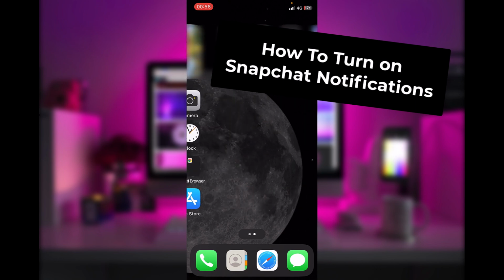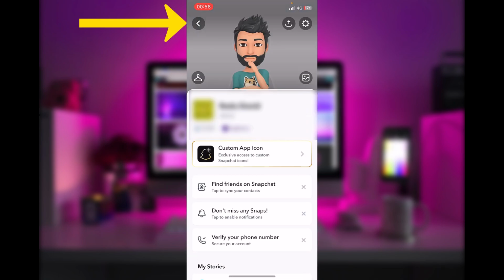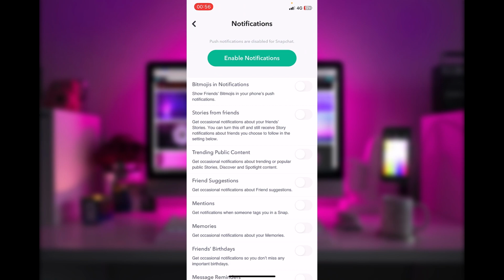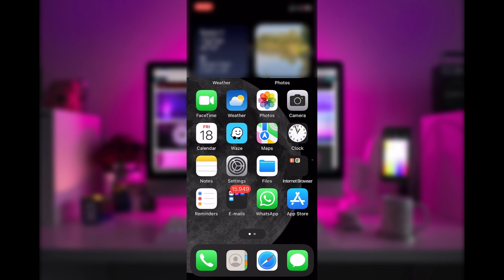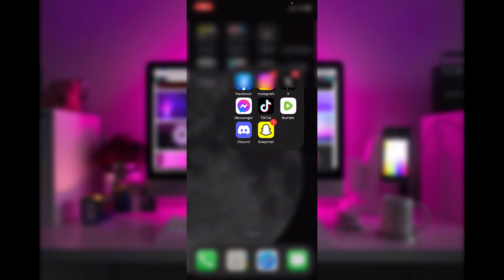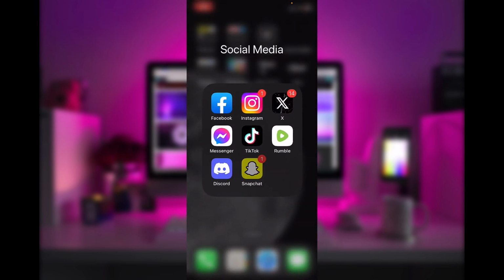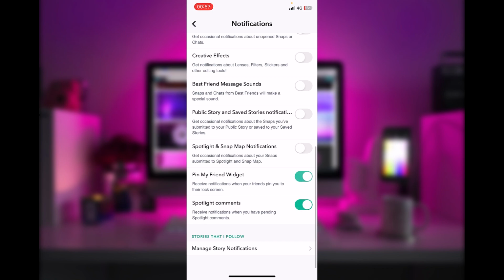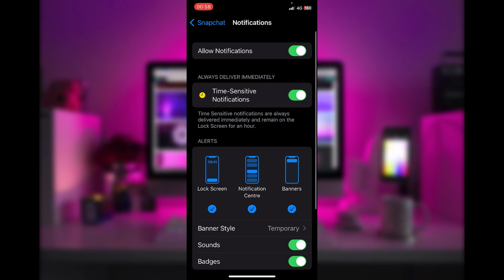How To Turn on Snapchat Notifications (Zero Notifications?)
How to Enable Snapchat Notifications?
Welcome to LightX Tech Support! In this tutorial, you'll learn how to enable Snapchat notifications and never miss out on important updates from your friends and favorite accounts.

Steps Covered in This Tutorial:

Introduction to Snapchat notifications and their significance.
Navigating to your Snapchat settings.
Accessing the notification preferences menu.
Enabling notifications for snaps, messages, and stories.
Customizing notification sounds and vibrations.